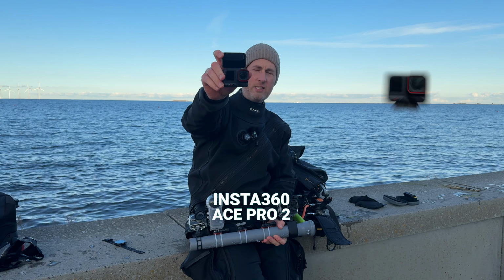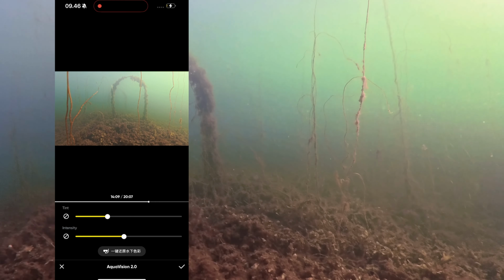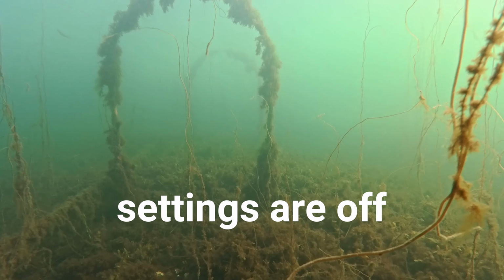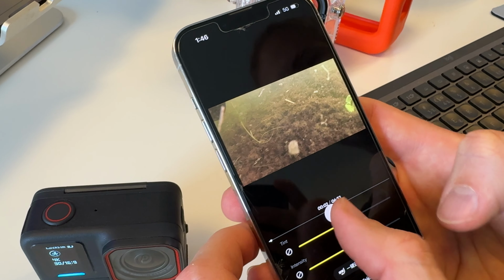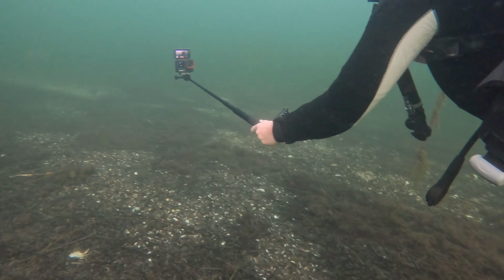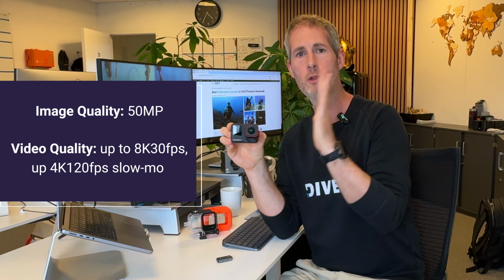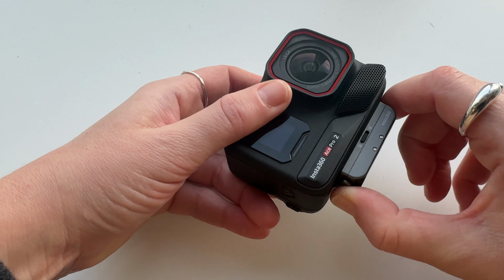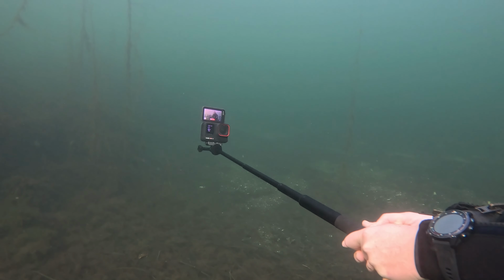Insta360 Ace Pro 2 Underwater While Scuba Diving! [Underwater Action Camera Review]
The Insta360 Ace Pro 2 is the latest release from the action cam giant Insta360. With a 1.3” sensor, dual imaging chips, 8K video capabilities, and a Leica lens, this compact camera delivers stunning cinematic-quality footage and captures 50MP photos.

The Ace Pro 2 is waterproof up to 39 ft (12 m), making it great for snorkeling and water sports, though deeper dives will require a housing. With the dive case, the depth rating extends to 197 ft (60 m), allowing you to capture incredible underwater footage just as beautifully as on land.

Packed with a wide range of features, the Ace Pro 2 offers various shooting modes like time lapses, dash cam, slow motion, and star lapses. It also boasts impressive stabilization and excels in low-light conditions.

But how does it work below the surface? We took the Ace Pro 2 scuba diving to see how it compares to other similar underwater action cameras. These included the GoPro13, Insta360 X4, and the new DJI Osmo Action 5. All footage of the tests was filmed with the Insta360 Go 3 S, so you can really get a sense of the filming capabilities of these cameras.

▬ Read More & Check Prices  ▬▬▬▬▬▬▬▬▬▬▬▬▬▬▬

▬ Socials ▬▬▬▬▬▬▬▬▬▬▬▬▬▬▬▬▬▬
🌎  To learn more about us, our work, and all our reviews on scuba gear, head over to one of our platforms!

💬 Got questions about the Insta360 Ace Pro 2? Dive into the comments below—let's get the conversation going!